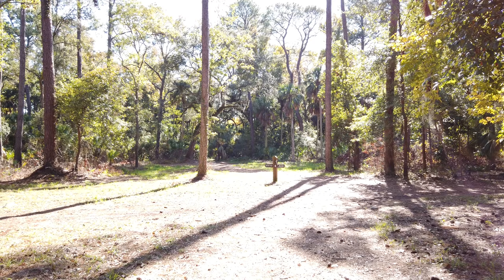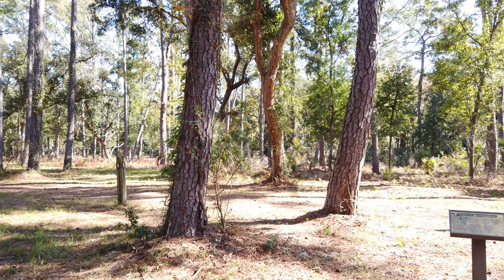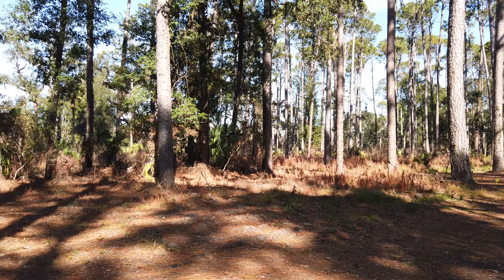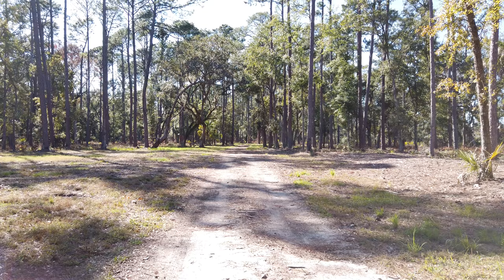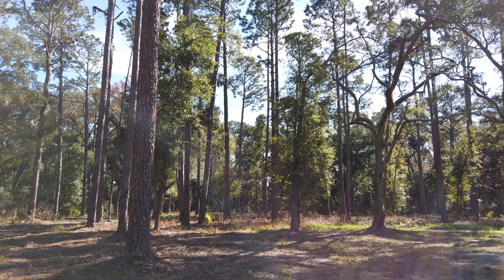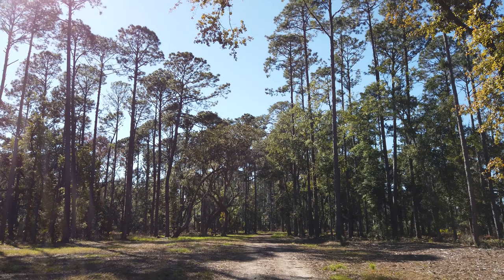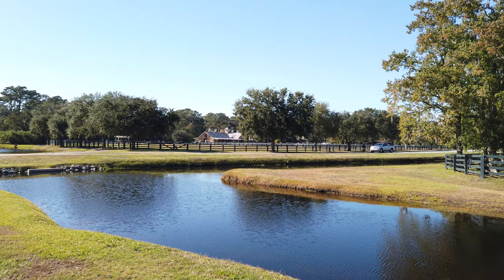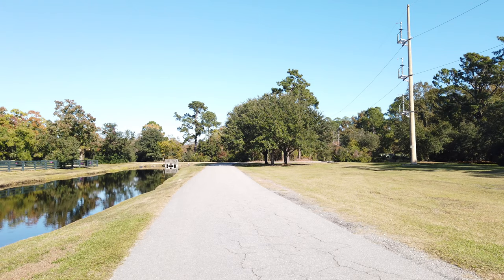Trail Running on Hilton Head Island (with DJI Osmo Pocket)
Trail running in the Sea Pines Forest Preserve area of Hilton Head Island.  Soft trails with a quiet and natural environment.